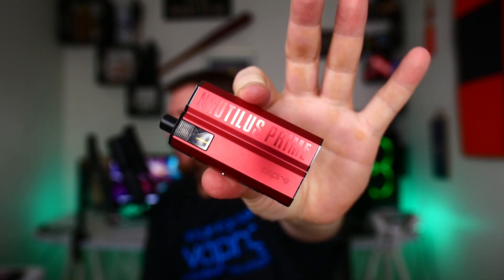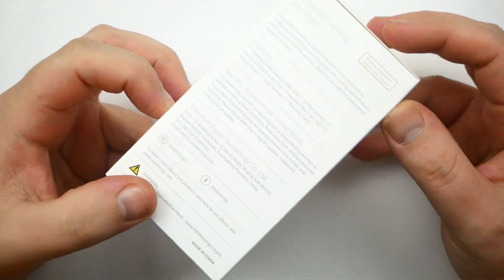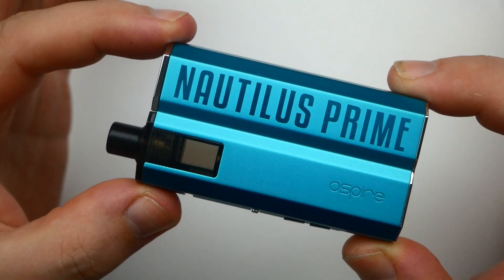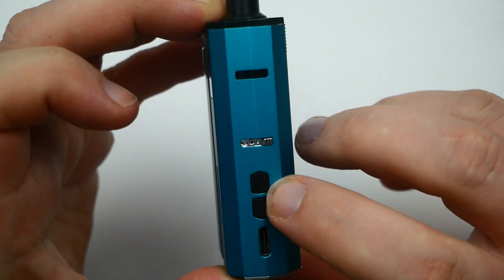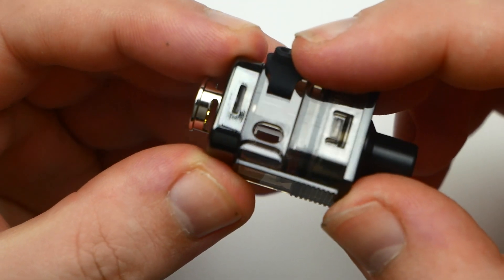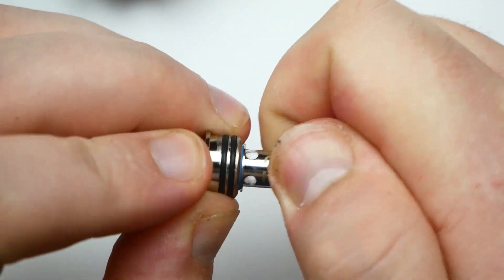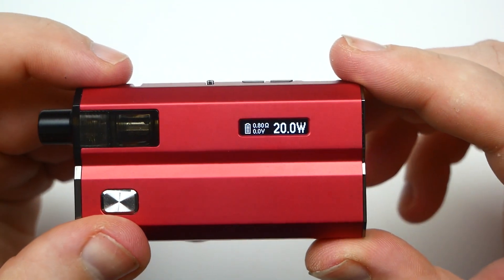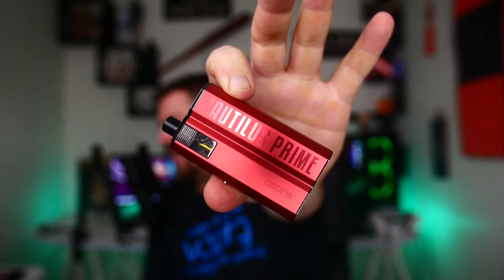Aspire Nautilus Prime/ Dang Good Pod!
In this video I do a review on the aspire nautilus prime pod system.

{{{{{{{{{{{{{{{{{Specs}}}}}}}}}}}}}}}}}}}}}}}}}}}}}}}}}